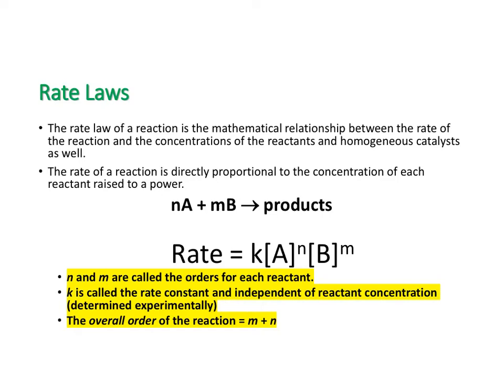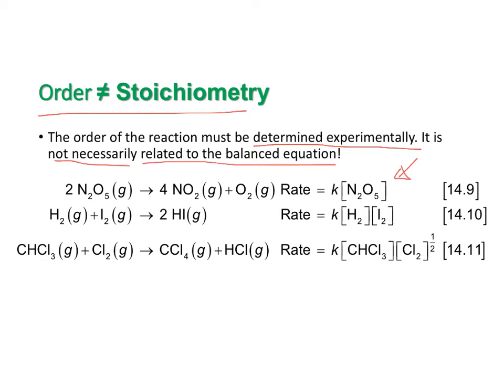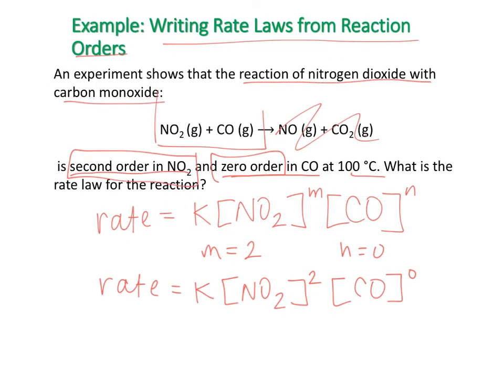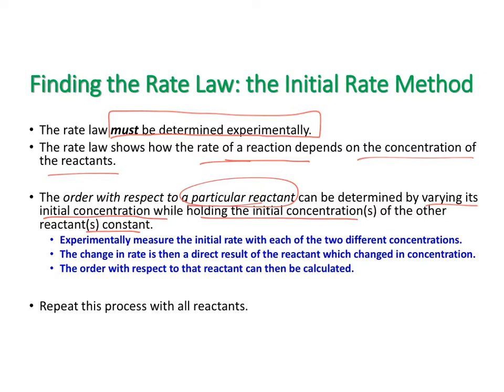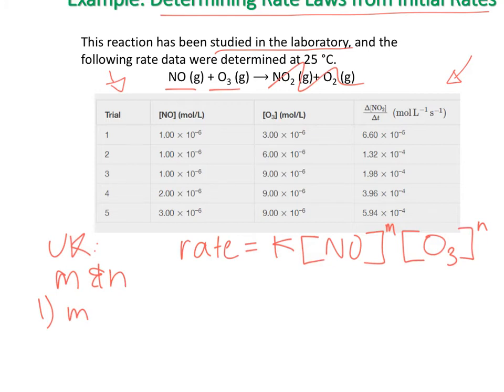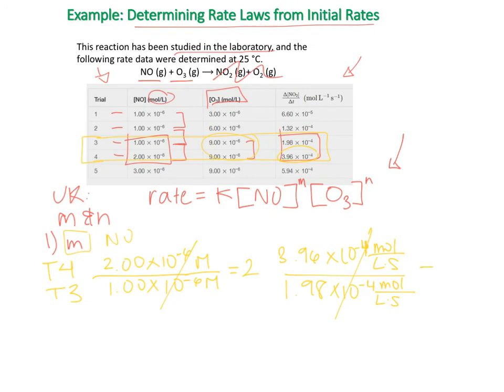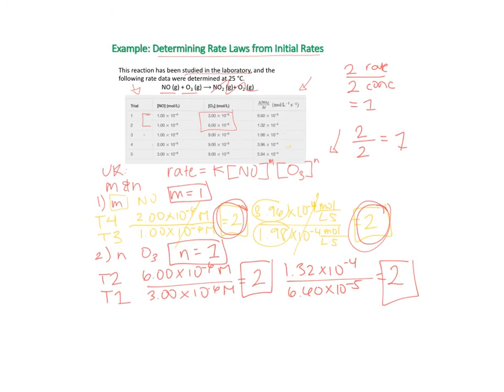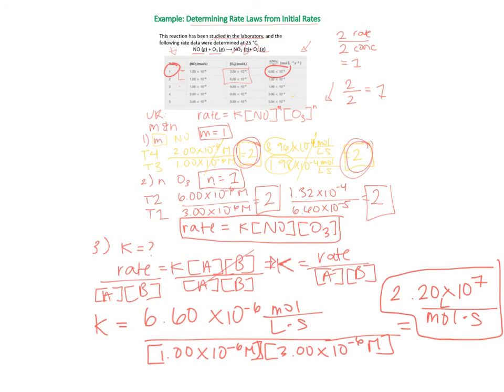Rate Laws and Reaction Order